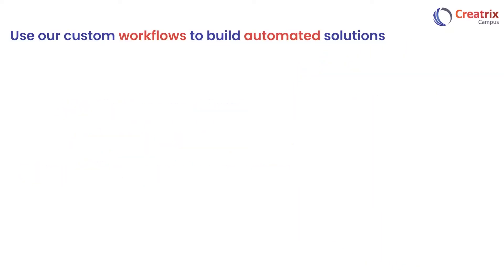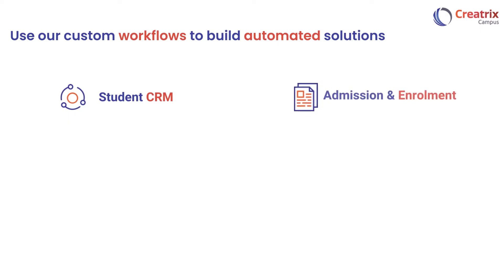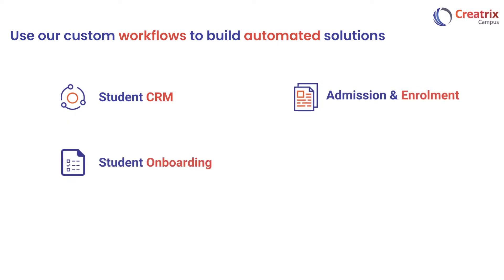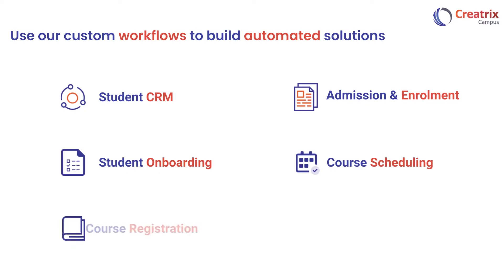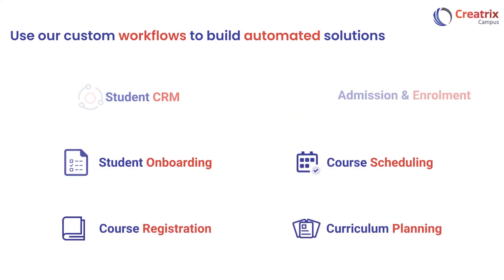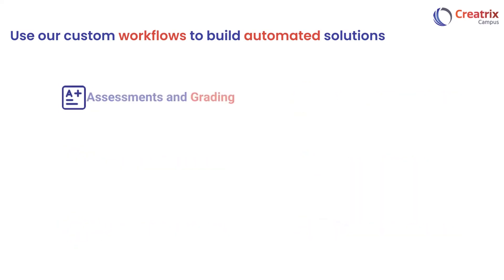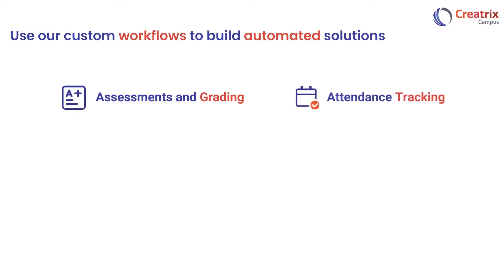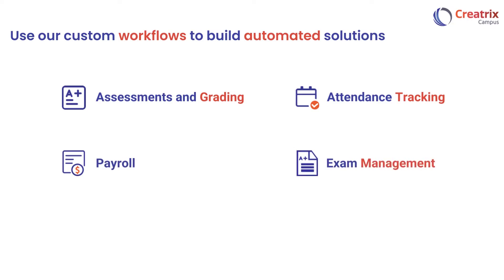The Future of Higher Education: What are Low-Code and No-Code Platforms? | Creatrix Campus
Traditional coding can be slow and resource-intensive, but low-code development changes the game by enabling faster and more efficient app creation. With visual design tools, low-code platforms eliminate the need for extensive coding, drastically reducing development and maintenance time.

In this video, explore how Creatrix Campus, a workflow automation software, provides a range of low-code tools to support higher education app development. Whether it's managing admissions, student records, or alumni engagement, Creatrix helps institutions go live quickly and achieve operational excellence.

🎯 What You’ll Learn:

✅ Faster Development: Build apps in record time with easy-to-use, visual design tools.
✅ End-to-End Workflow Automation: Simplify and automate complex processes, from admissions to course management.
✅ Comprehensive Higher Ed Solutions: Manage every aspect of the student lifecycle through customizable apps.
✅ Flexible and Scalable: Adapt applications to meet your institution's evolving needs without lengthy development cycles.
✅ Low Maintenance: Easily modify and update applications, reducing the time and cost associated with system changes.

🚀 Why Choose Creatrix Campus?
Our low-code platform is designed to digitally transform higher education institutions, driving efficiency, collaboration, and student success.